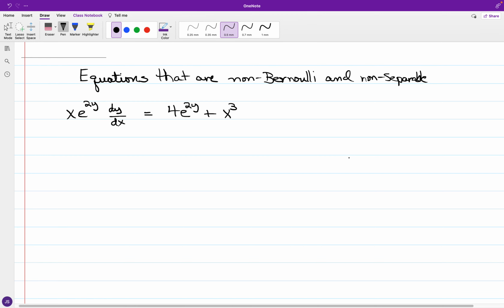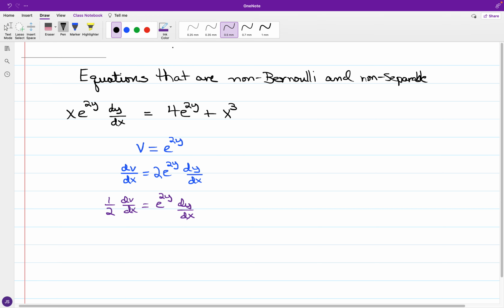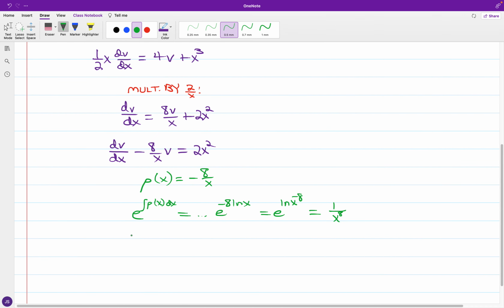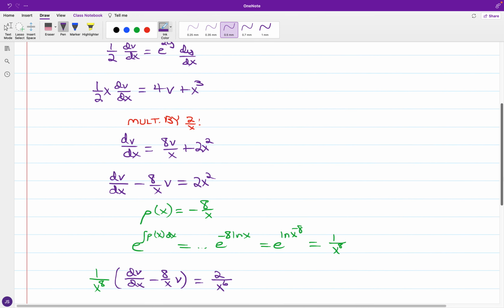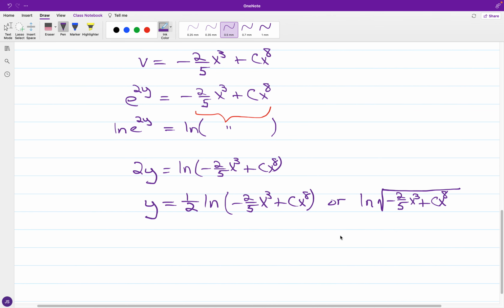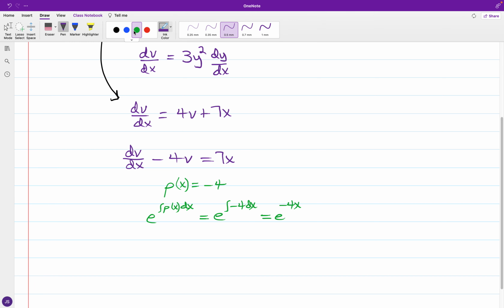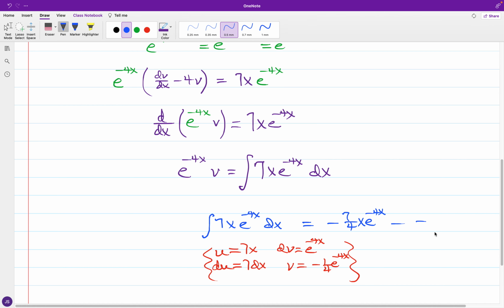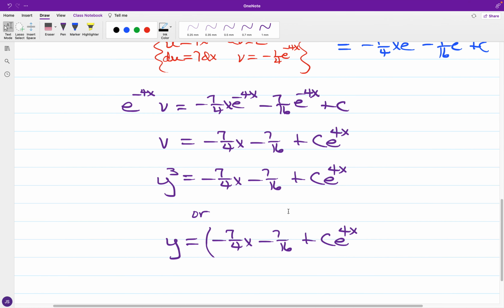MAT 285 LESSON 13E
NON-SEPARABLE, NON-BERNOULLI EQUATIONS